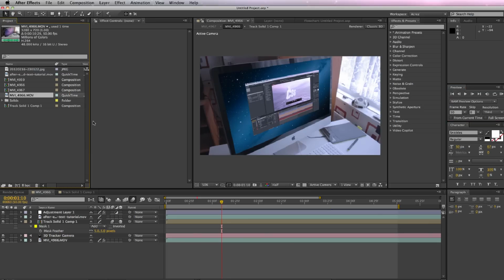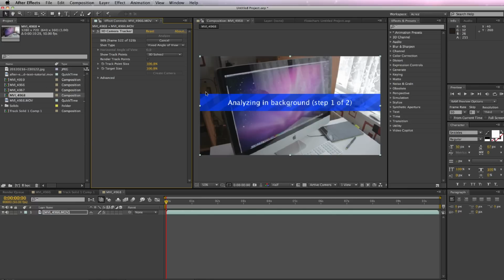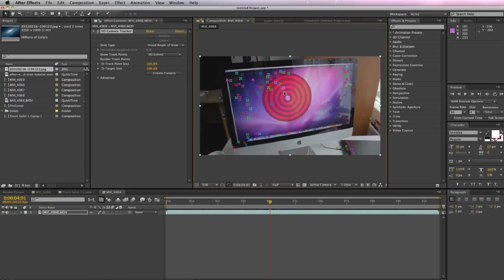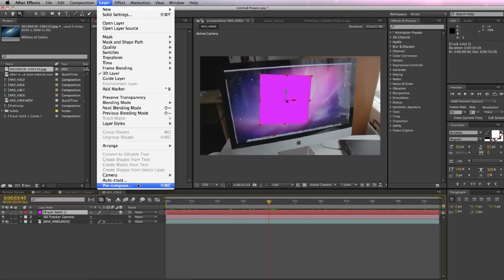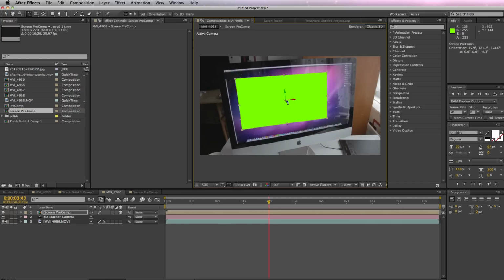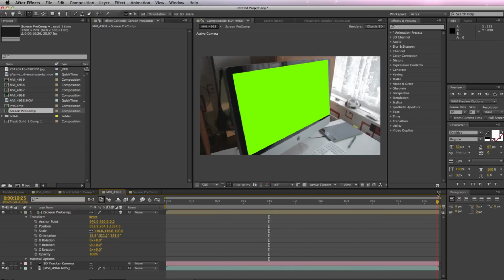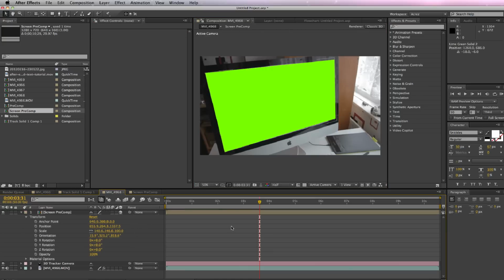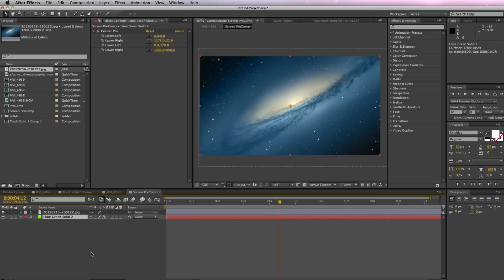After Effects CS6 3D Motion Tracking Tutorial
For more...

Adobe After Effects CS6 3D Motion Tracking Tutorial by AcrezHD

"Adobe After Effects (Software)" "Tutorial (Literary Genre)" "after effects" "after effects cs6" cs6 "adobe after effects" "after effects templates" "3D Motion Tracking" "Software Tutorial"